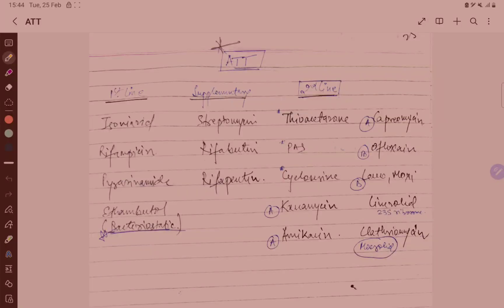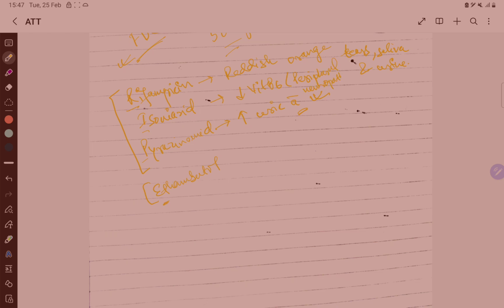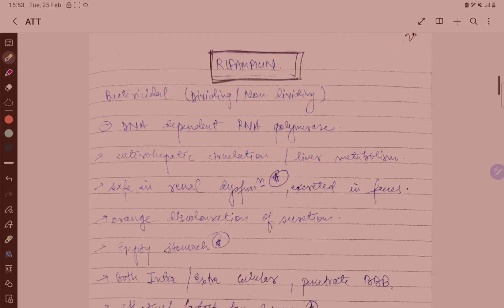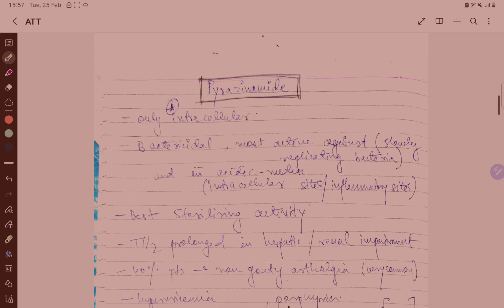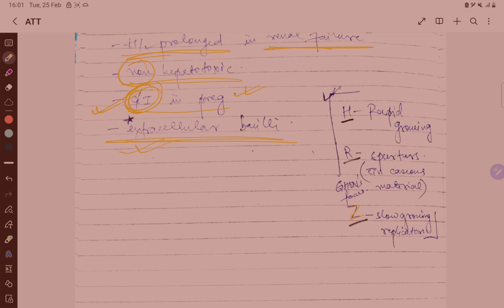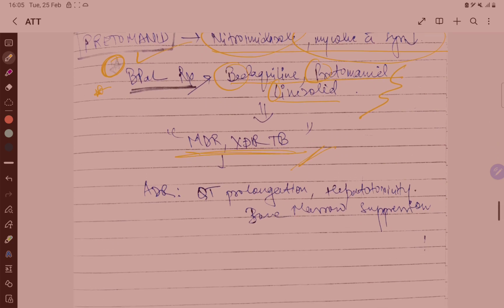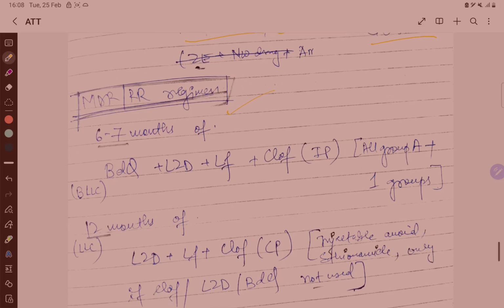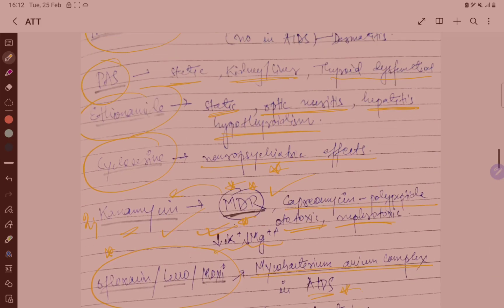Pharmacology of Anti-TB Drugs: Mechanisms, Side Effects, and Treatment Regimens Explained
### Video Description:

**Title: Pharmacology of Anti-TB Drugs: Mechanisms, Side Effects, and Treatment Regimens Explained**

In this comprehensive video, we delve into the pharmacology of anti-tuberculosis (TB) drugs, covering their mechanisms of action, side effects, and clinical treatment regimens. Whether you're a medical student, healthcare professional, or simply interested in understanding how TB is treated, this video is for you.

**Key Topics:**
- **Mechanisms of Action:** Learn how first-line drugs like Isoniazid (INH), Rifampicin (RIF), Ethambutol (EMB), and Pyrazinamide (PZA) work to combat Mycobacterium tuberculosis.
- **Pharmacokinetics:** Understand the absorption, metabolism, and excretion of these drugs.
- **Side Effects:** Know the potential side effects and how to manage them.
- **Resistance Mechanisms:** Discover how bacteria develop resistance to these drugs.
- **Treatment Regimens:** Explore the standard treatment protocols for TB and how second-line drugs are used in cases of resistance or intolerance.
- **Newer Drugs:** Get an update on newer antitubercular agents like Bedaquiline and their role in modern TB treatment.